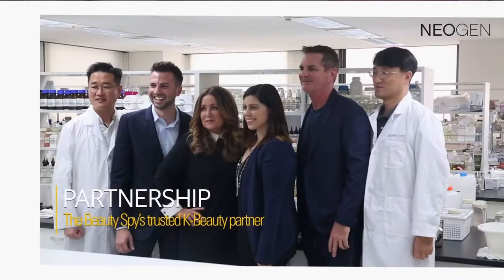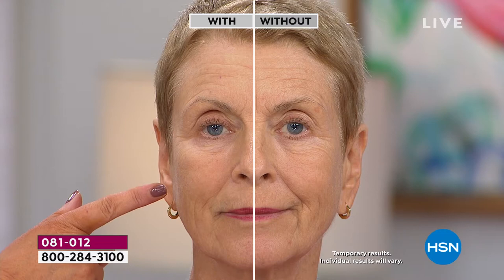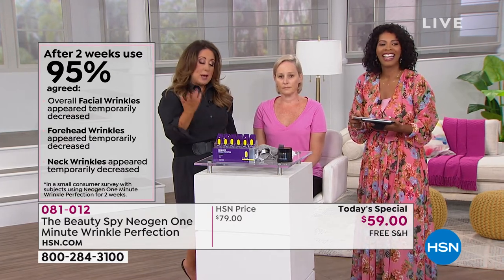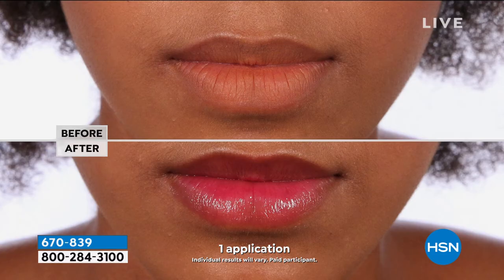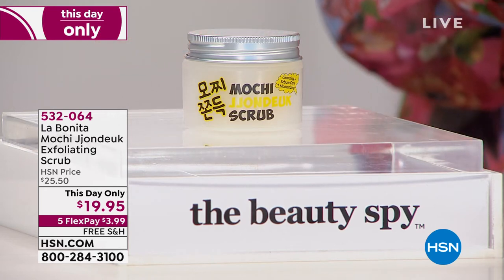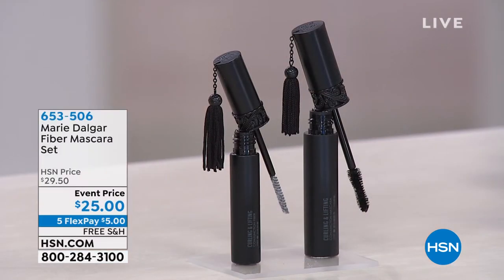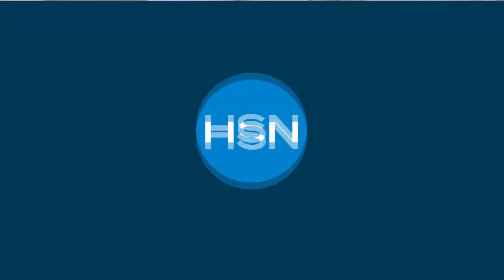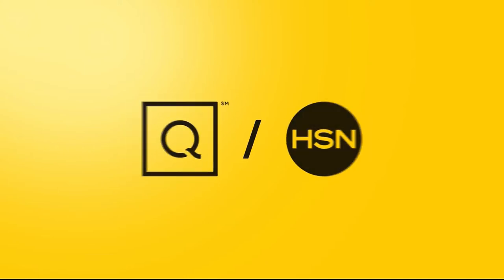HSN | The Beauty Spy 07.17.2019 - 01 PM